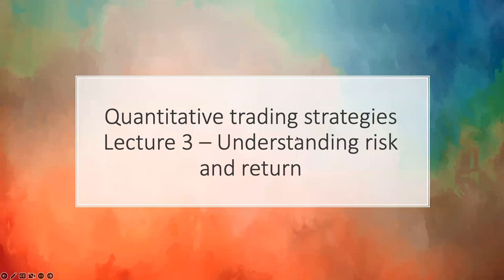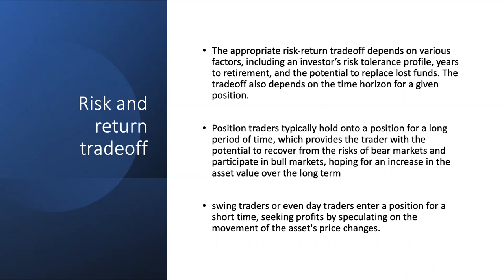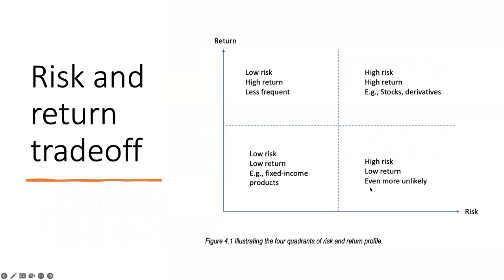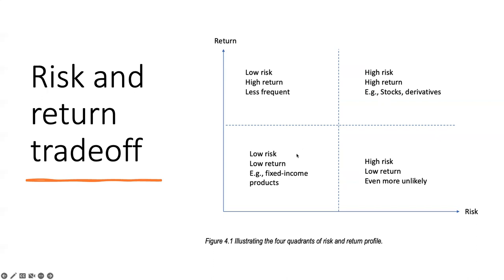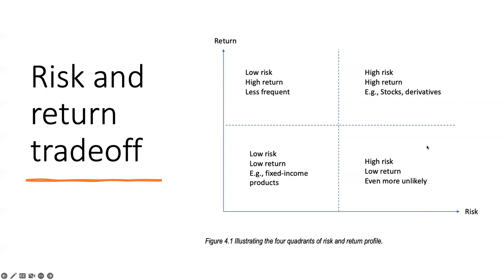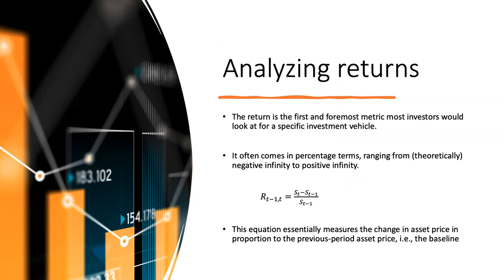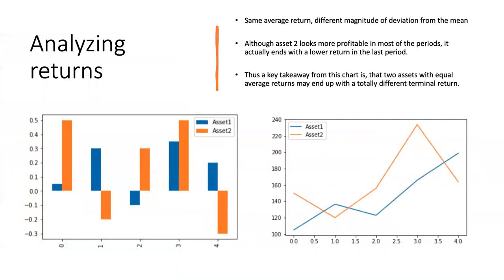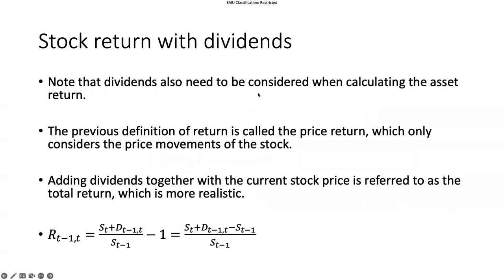Quantitative trading strategies lecture 3.1 - risk and return